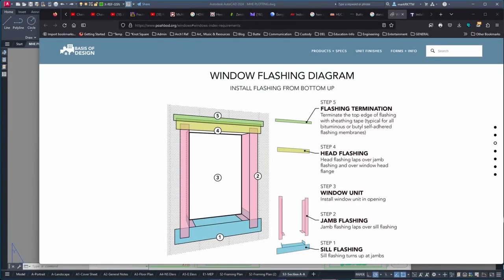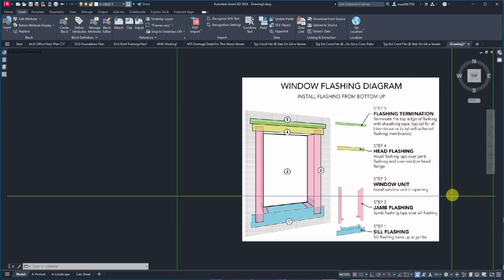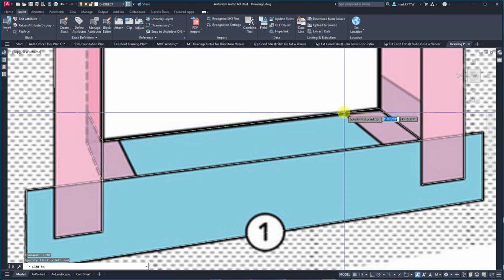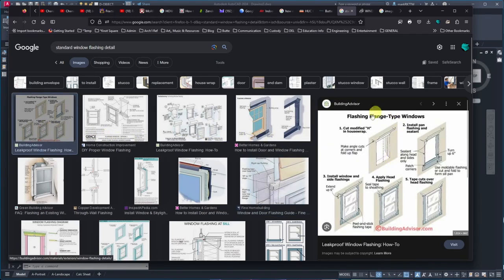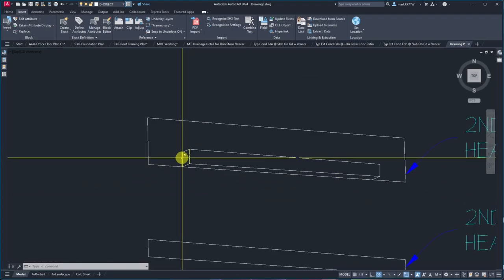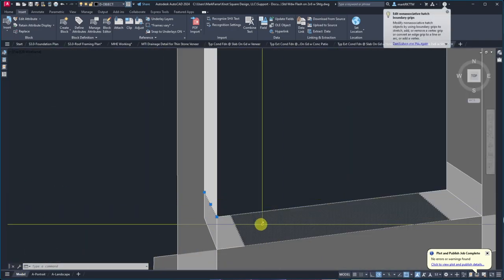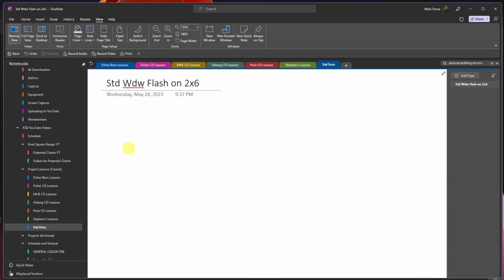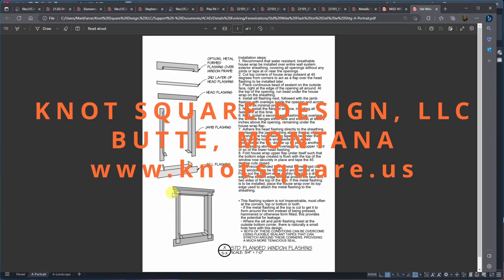Standard Flanged Window Flashing Detail Creation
Mark Farrar
Certified Professional Building Designer

If you need architectural services in Montana, please call
Weekends by appointment.

In this lesson, I will take images from the internet to quickly create a simple trace that does not violate any copywrite laws and generate my own text to ensure that I am not taking information directly from others, but rather from years of experience in the field.

This is a standard detail that uses traditional means, but then goes on to point out weak points and how they can be overcome using metal flashing, newer flexible or liquid adhesive flashing.